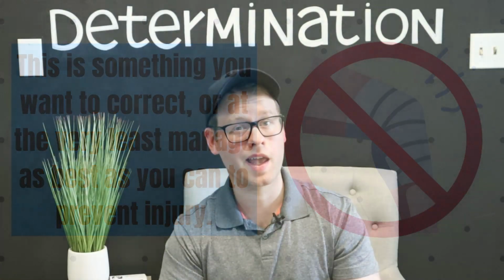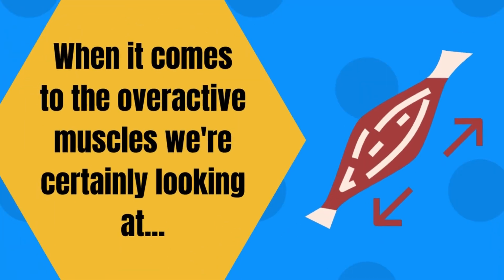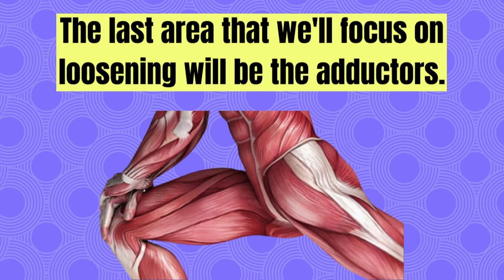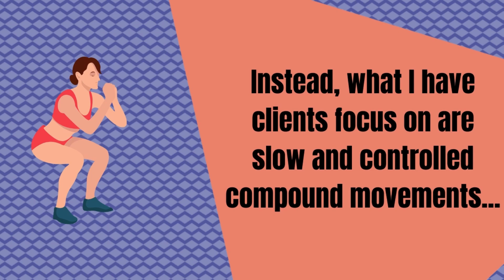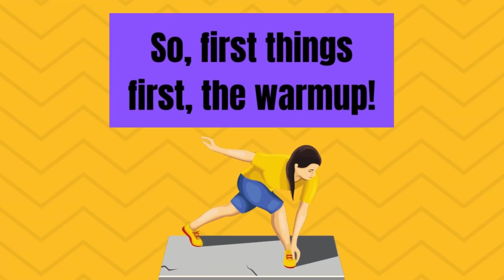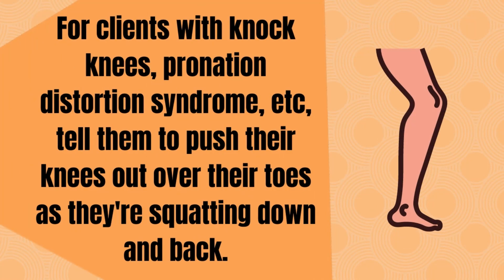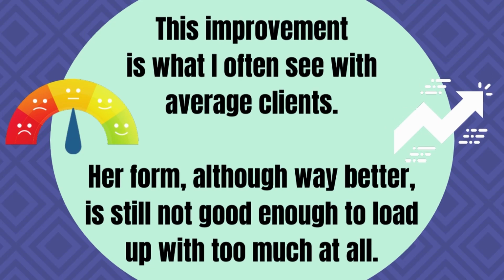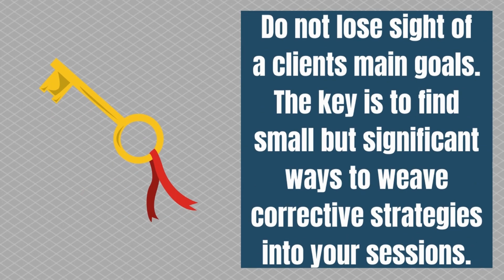Pronation Distortion Syndrome | Pes Planus Distortion Syndrome | How To Fix Them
Hello and welcome to or welcome back to the Sorta Healthy Channel! We're happy to have you here today as Jeff discusses pronation distortion syndrome/pes planus distortion syndrome and how to fix them!

Whether you're a new trainer or a seasoned pro, you'll likely encounter at least a few clients with pronation distortion syndrome/pes planus distortion syndrome and it will be important to help make not only corrections, but a program that is both safe and effective.

In this video, Jeff will take you through some helpful tips for fixing this issue with your clients and help you to feel confident in your programming.

This video also includes helpful information for people who are going to be taking their NASM exam!

If you liked this video and found it helpful, please remember to "like" the video and subscribe to the channel as it really does help us to grow and continue making content for you.